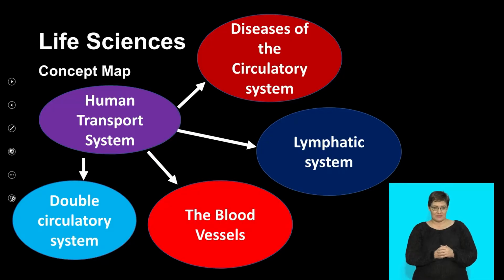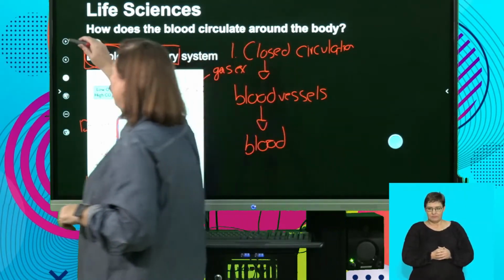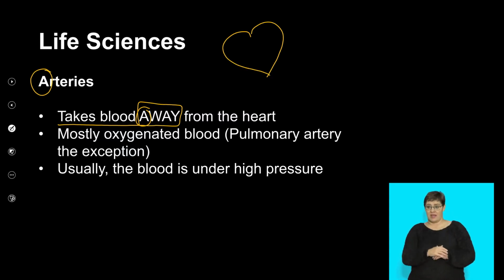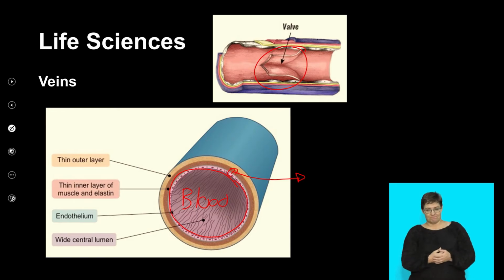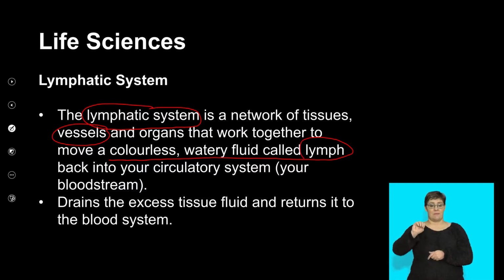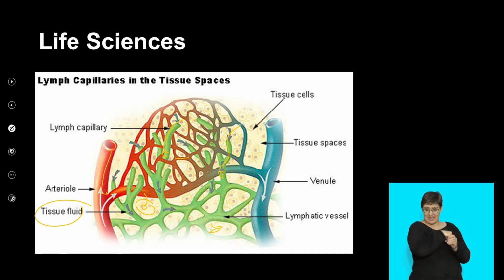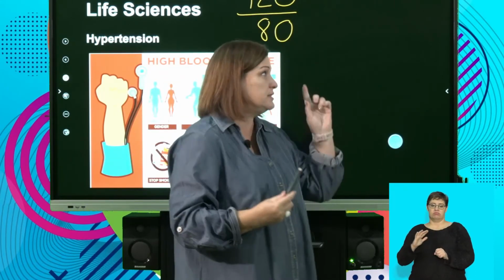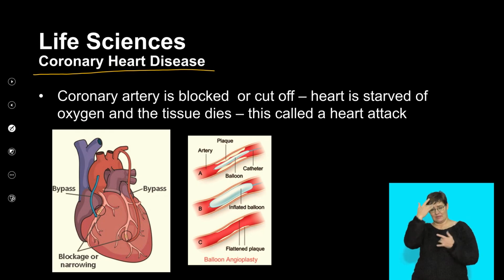Life Sciences Grd 10 The Human Transport System: The Blood Vessels